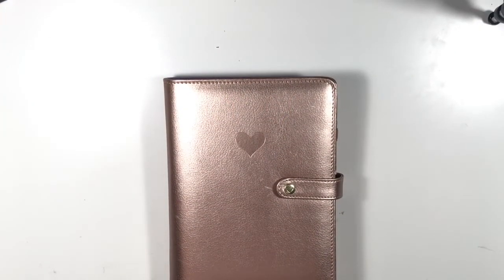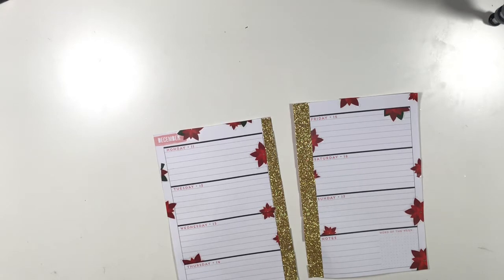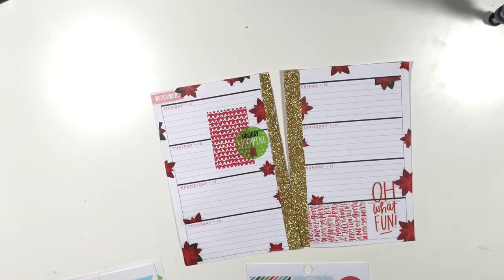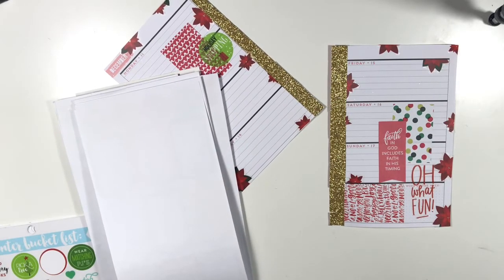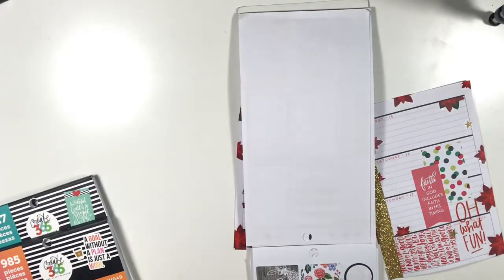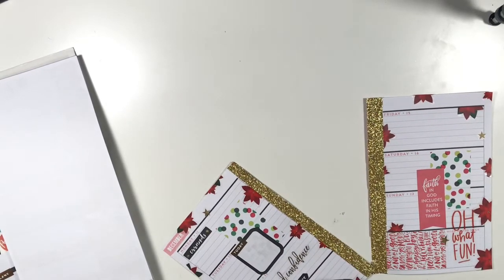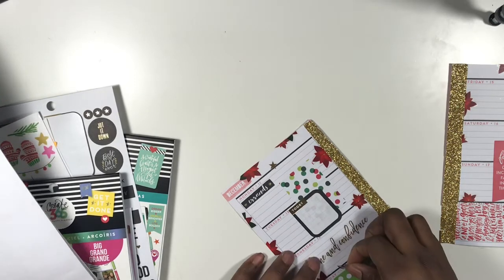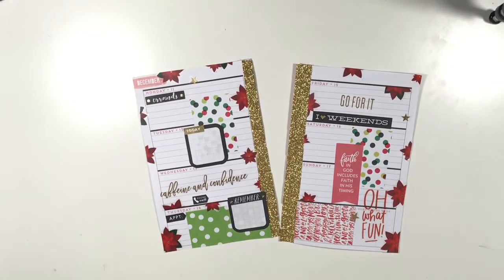"Golden Poinsettias" Plan with Me: Mini Happy Planner